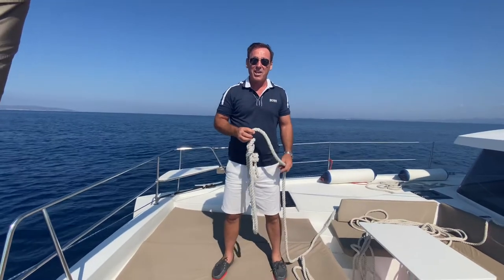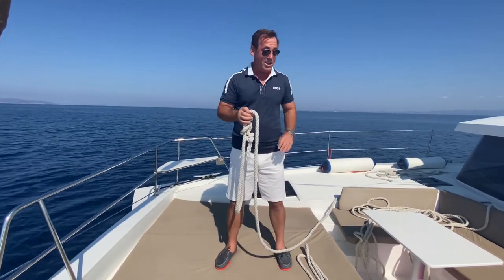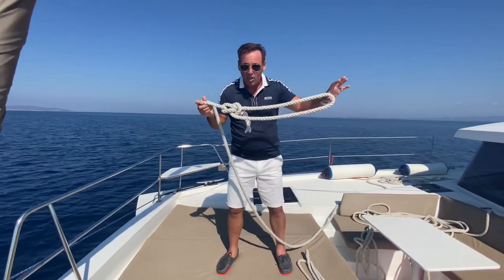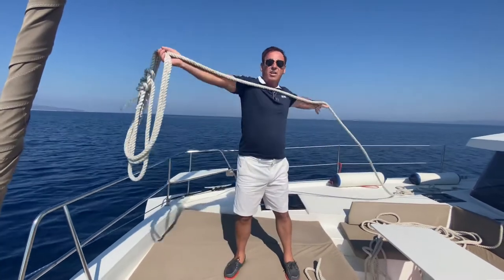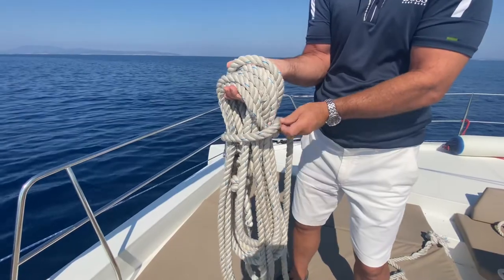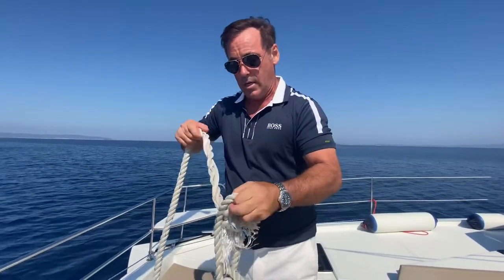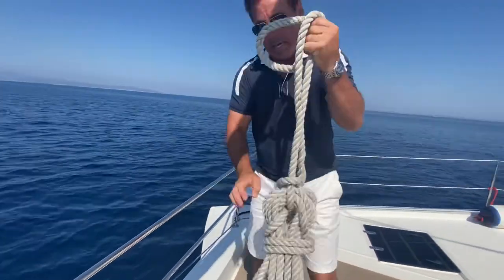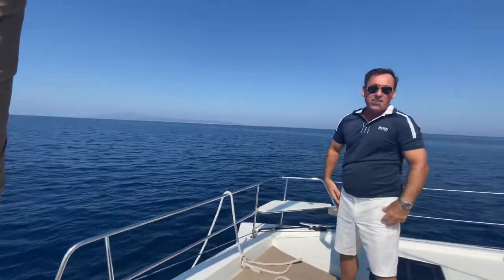HOW TO Coil a Rope | Easy to Untie for Immediate Use on your Boat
Captain David demonstrates the best method to coil a rope on your boat. This method allows you to easily untie the rope for immediate use. What if there was an emergency and you or your crew member couldn't get the rope untied fast enough? What if you needed a tow? This Royal Navy method will ensure you get the rope untied quickly for any intended use on your boat.

Your rope should be about 30-40' in length and be stowed in a designated place on your boat in case you need it at any moment. Start your coil with a bowline knot (If you needed a tow another boat could easily grab the bowline knot on your rope and put it on their cleat). Hold the bowline end of the rope in one hand and stretch out your other arm holding the rope. Bring the stretched rope back to the other hand and roll it over creating a loop. Continue to do this until the rope is fully coiled. What happens when you get to the end of the rope? Wrap the end of the rope around creating coils at the top while holding tightly. You will need at least 2 or 3 coils. Now create an eye, put it through the gap, pull through and pull tight. You've done it! Now hang it with a clove hitch in the designated area on your boat.